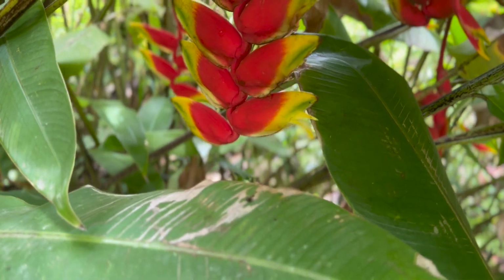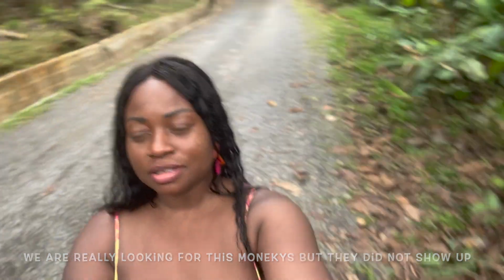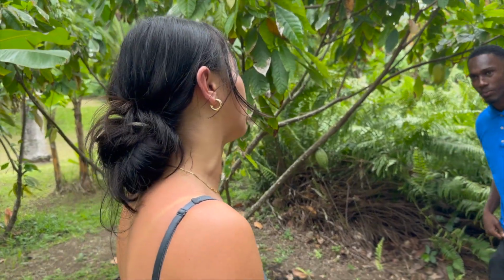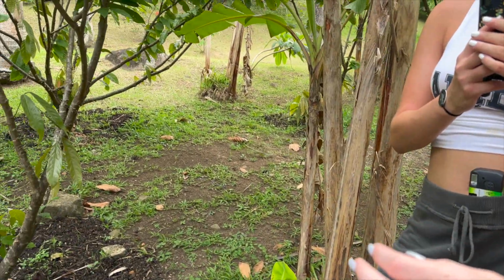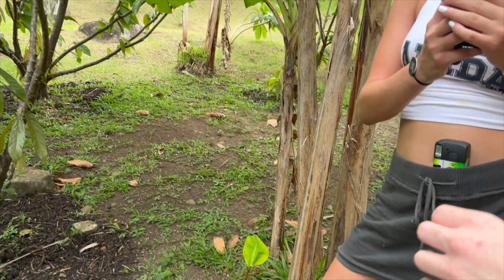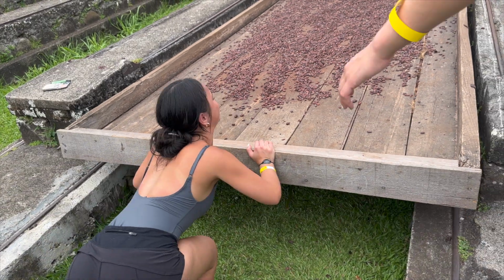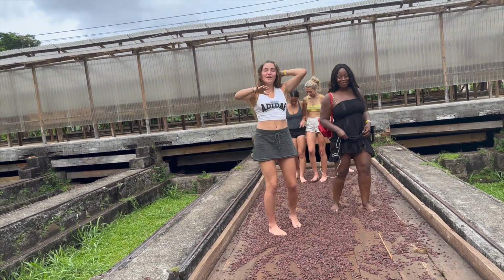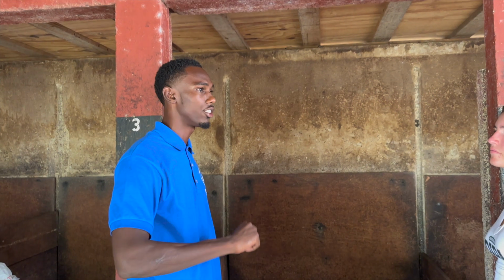Travel Vlog: Grenada Adventures: Waterfalls, Chocolate, and Monkey Quest 🇬🇩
Welcome to part of an unforgettable journey through the lush paradise of Grenada! Join us as we explore stunning waterfalls, immerse ourselves in the art of chocolate-making at Belmont Estate, and embark on a quest to spot playful monkeys in their natural habitat.

🌿 **Nature's Beauty**: Witness the breathtaking waterfalls that grace Grenada's landscape, where crystal-clear waters cascade through lush greenery, creating a mesmerizing sight.

🍫 **Chocolate Delights**: Dive into the world of chocolate at Belmont Estate, where we uncover the secrets of traditional chocolate-making. Get a taste of the rich history and flavors of Grenadian cocoa.

🐒 **Monkey Encounters**: Join us on an exciting adventure as we seek out Grenada's native monkeys. Watch as we seek out these charming creatures…. Did we find them?

**Our Grenada adventure is filled with surprises, insights, and unforgettable moments.**

Join the conversation in the comments below! Share your thoughts, questions, and your own Grenada travel experiences.